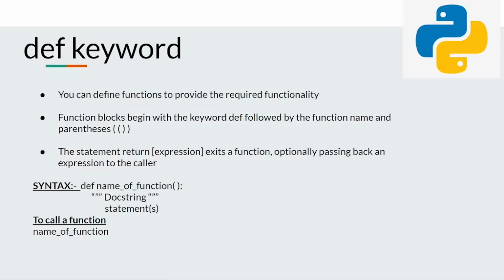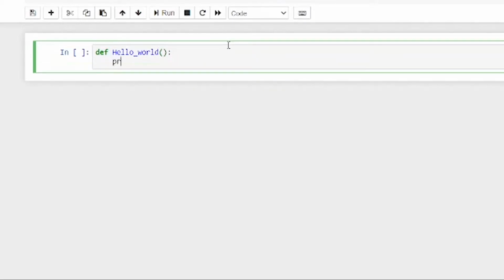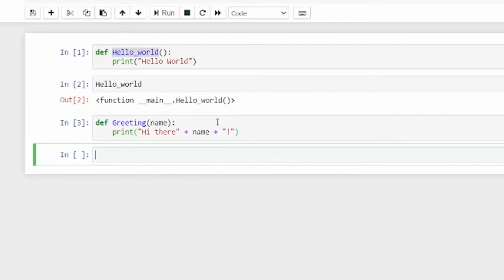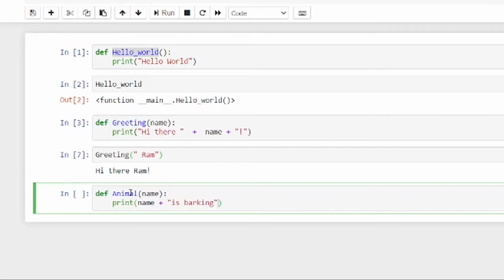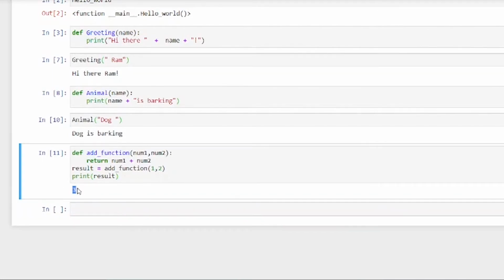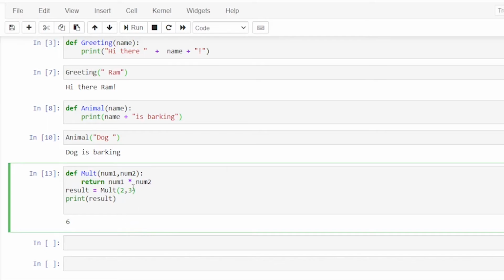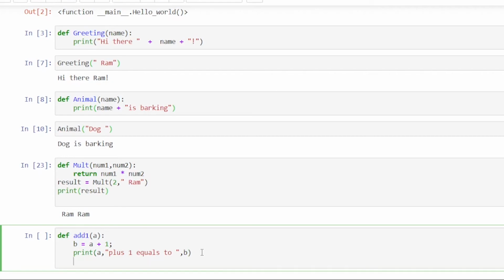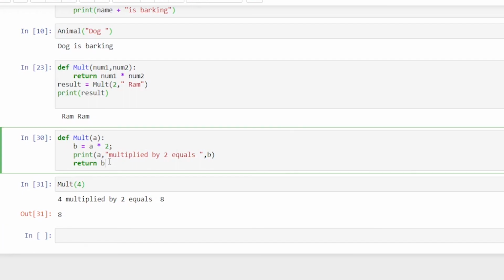How to use Functions in Python | Python Programming for Beginners